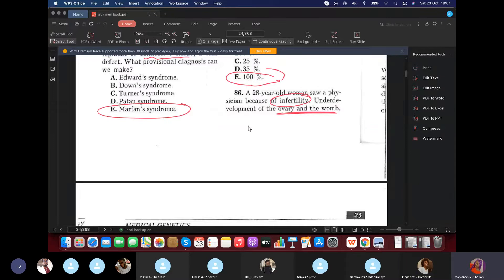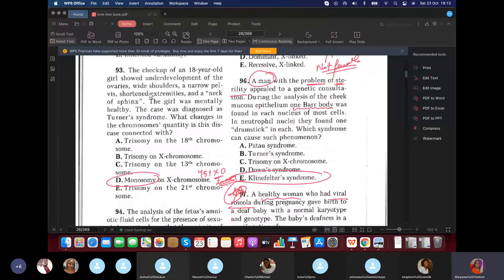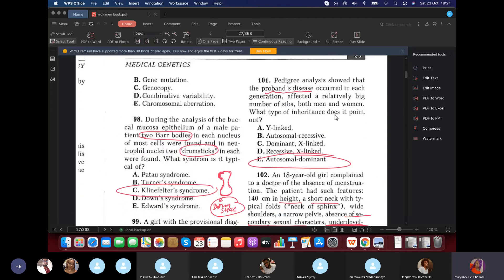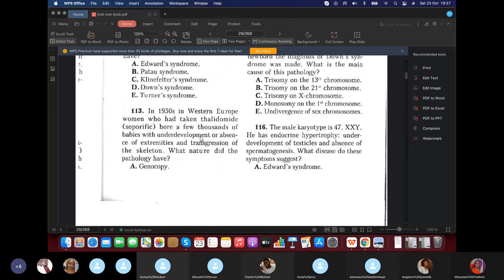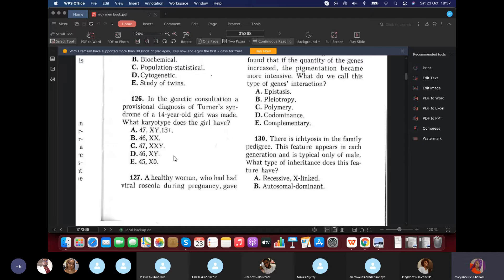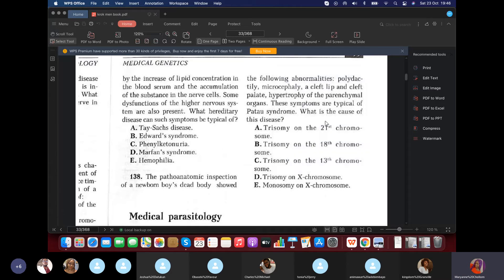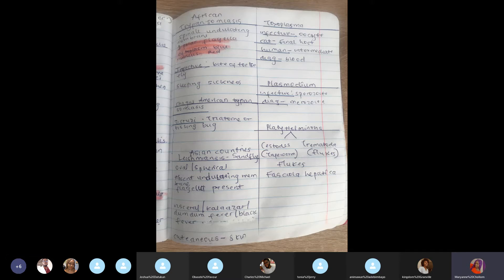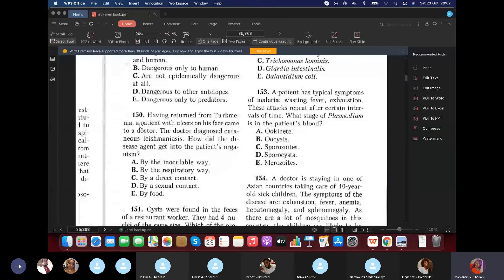krok 1 medical biology part 3. krok1preparation. krok1.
krok 1 medicical biology ministry book.
pedigree analysis.
protozoa.
sex linked disorders.